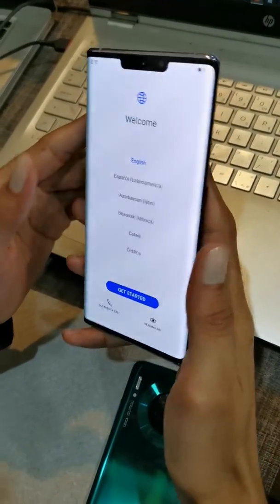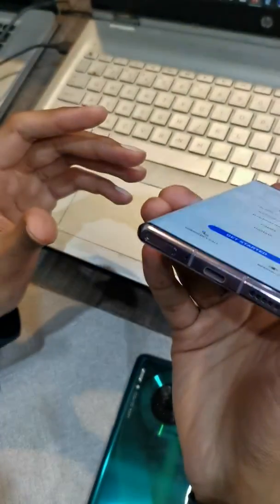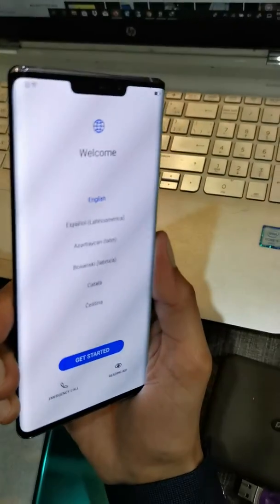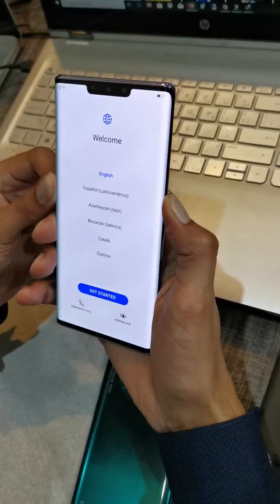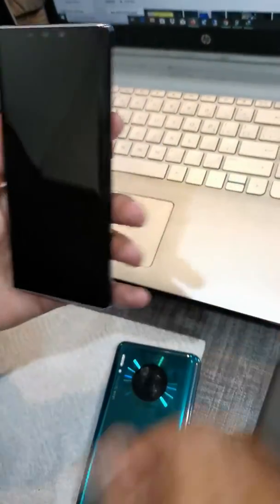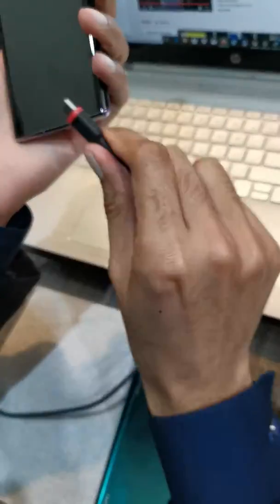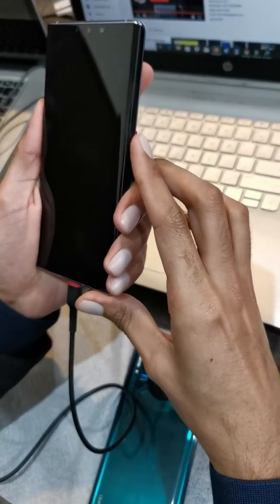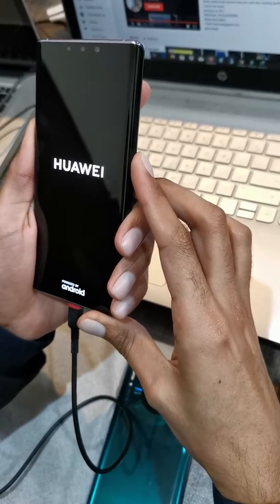HUAWEI MATE 30 PRO FASTBOOT MODE WITH 1 BUTTON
How To Put in Fastboot mode Huawei mate 30 Pro only have power button there are no volume buttons